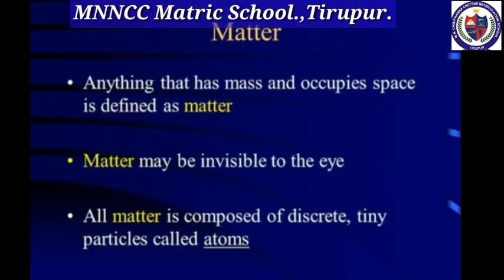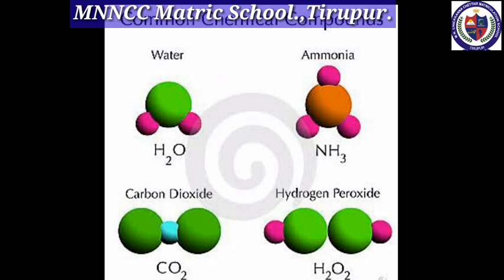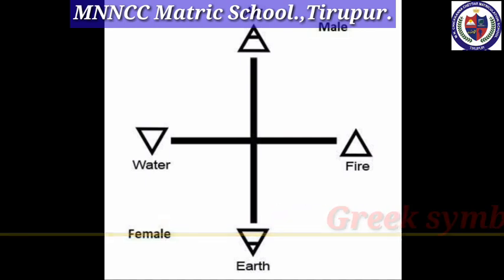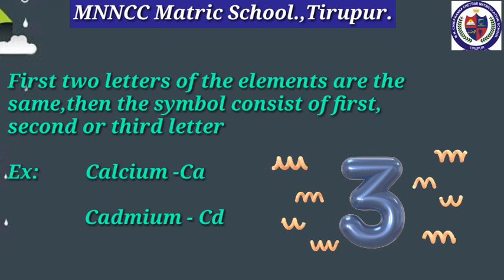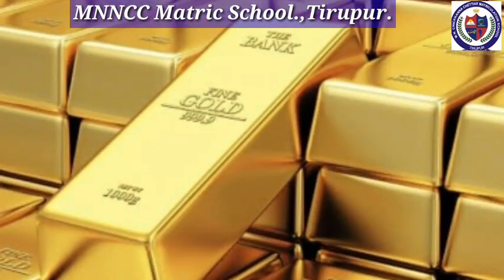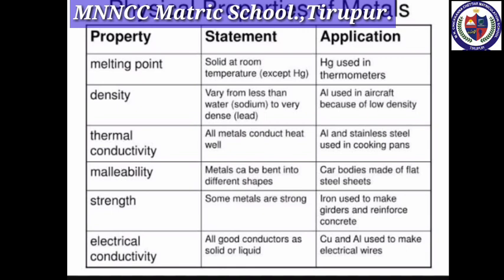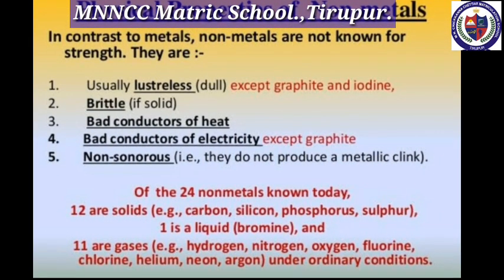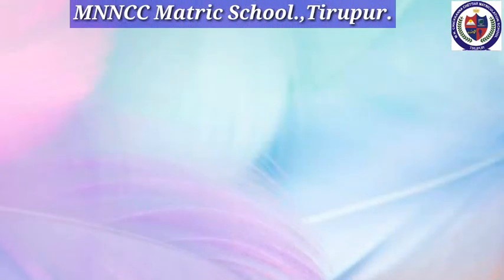VIII STD SCIENCE MATTER AROUND US ( PART - 1)